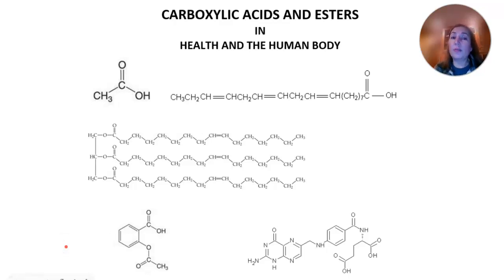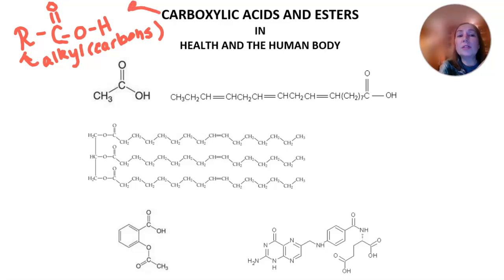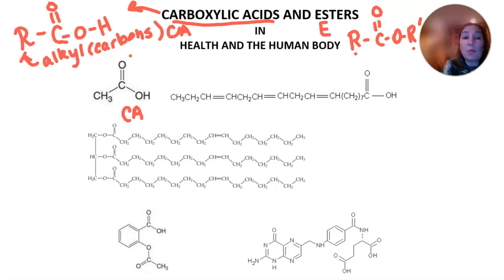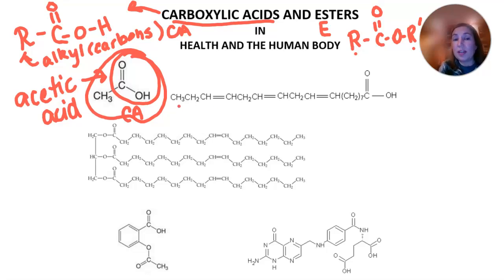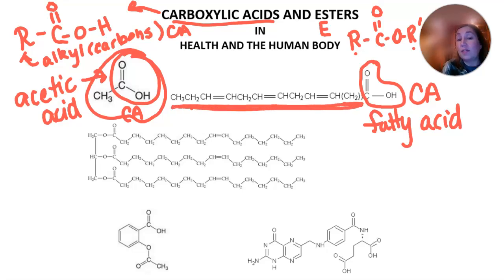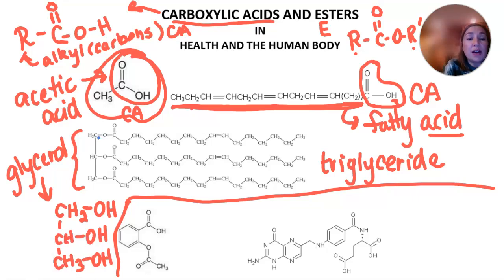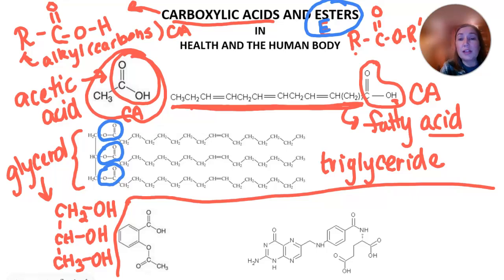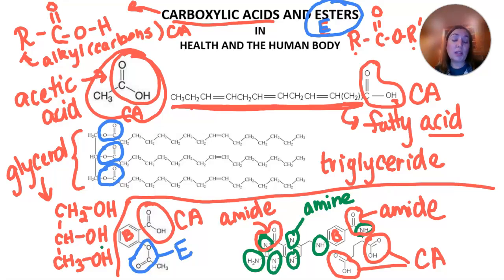Finding Carboxylic Acids & Esters